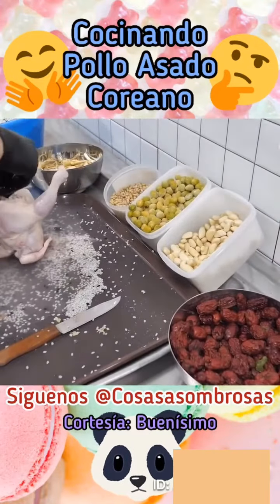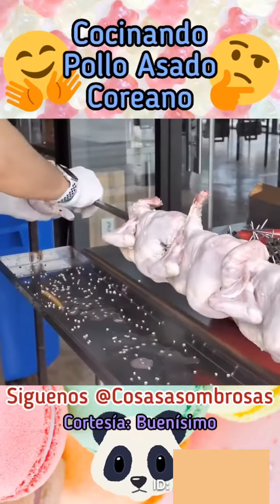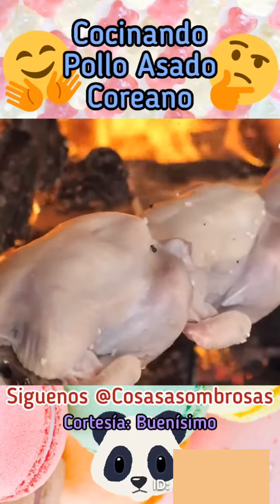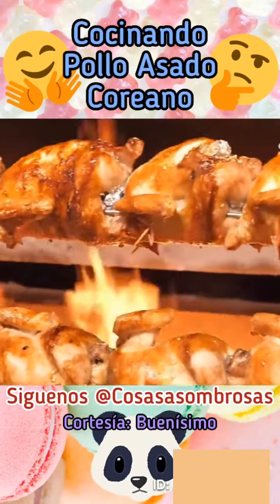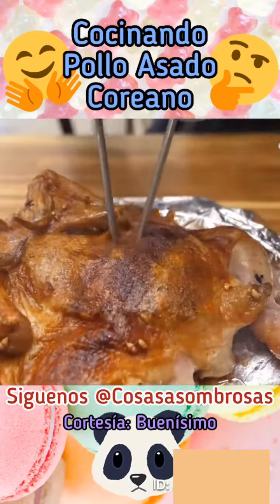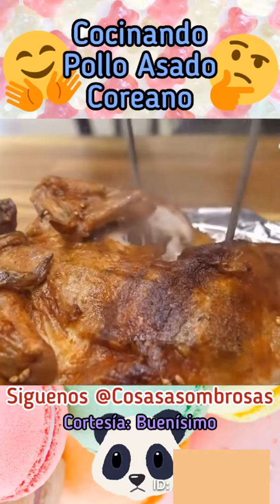buenas Resetas y facil 🍜